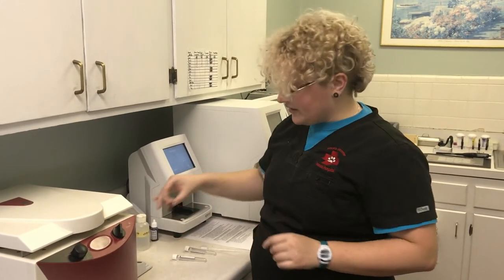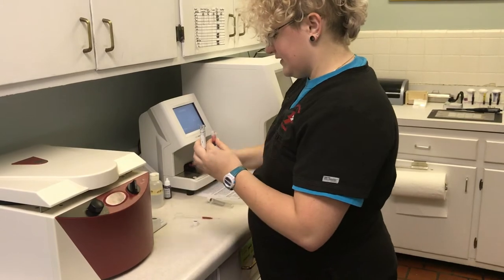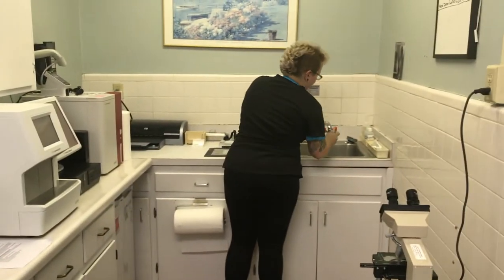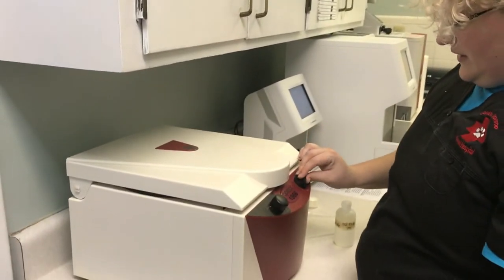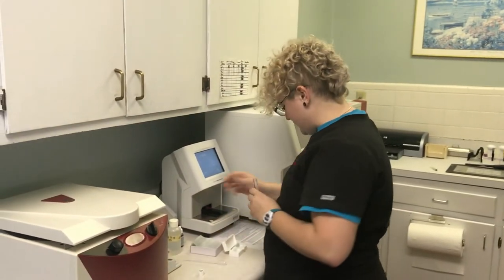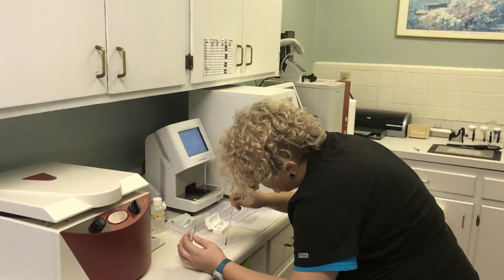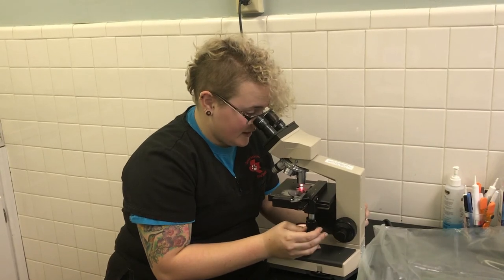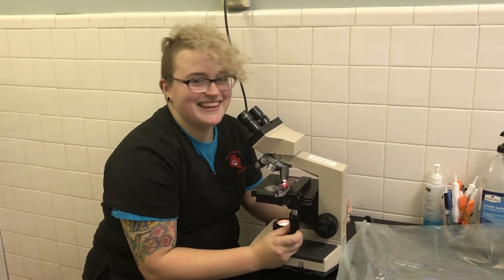Skill 21 Perform and Modified Knott’s Heartworm Test